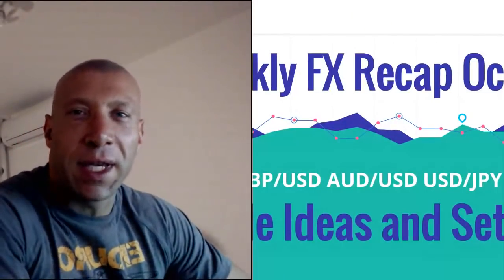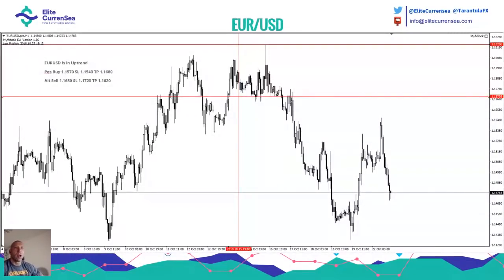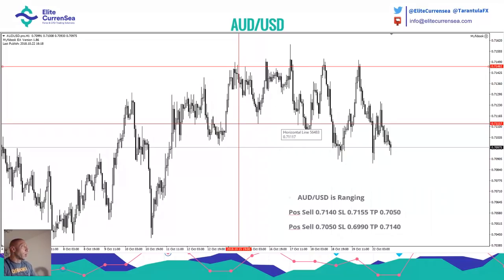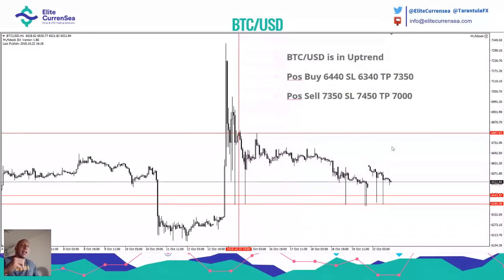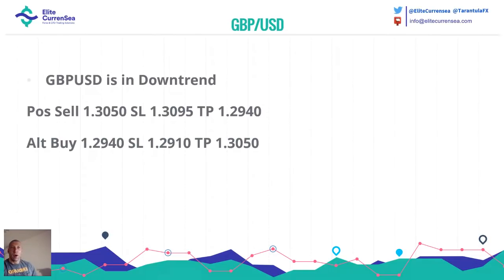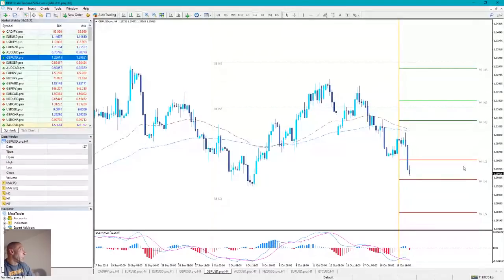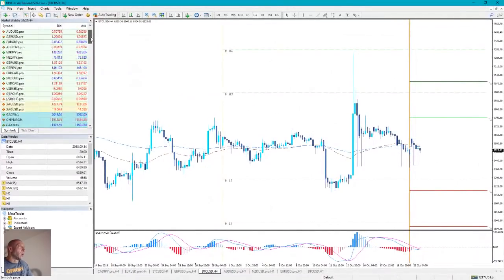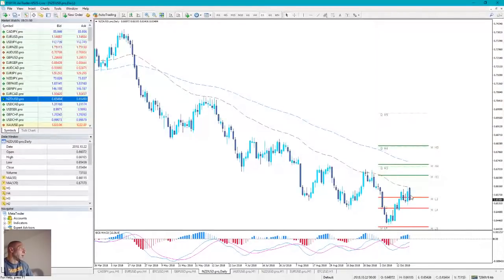Weekly trade setups with Nenad Kerkez 22 - 26 Oct '18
This Weekly FX Recap webinar shows new setups on major FX pairs + Crypto, last week results, and many more.

Support the ECS community: get more free analysis like this and also receive LIVE and CAMMACD module for free by joining XM broker via ECS